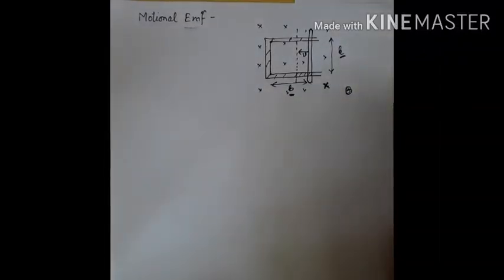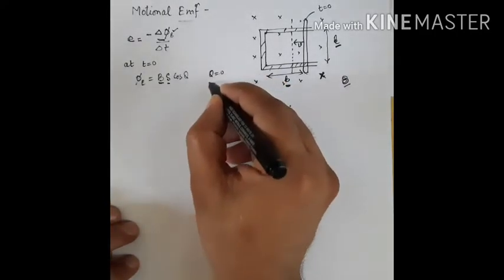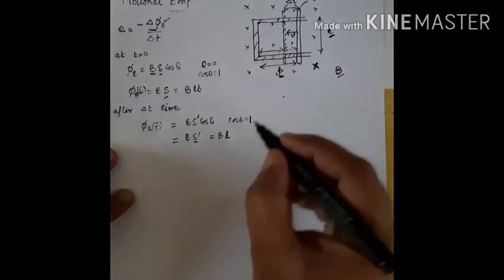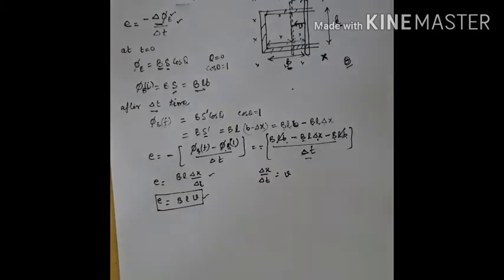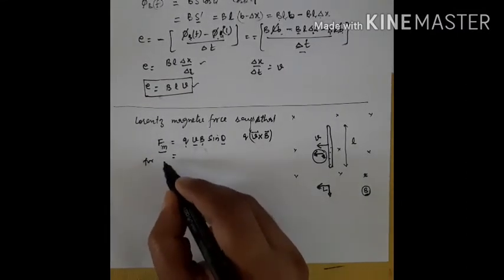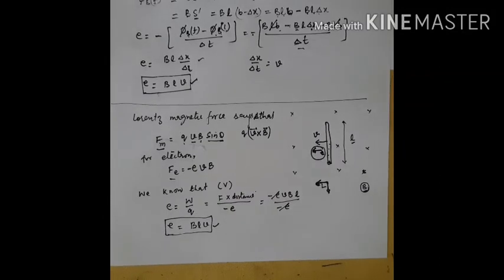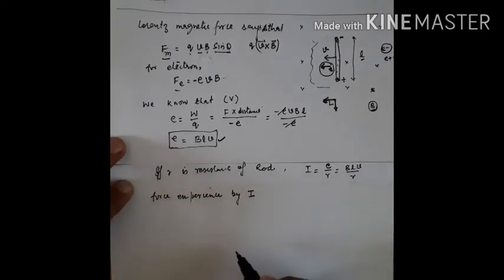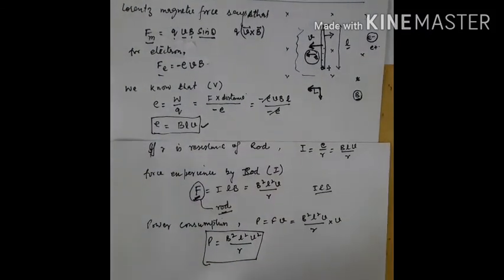Class XII Chapter 6 Video 11,Motional emf,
Motional emf,from faraday's  law and lorentz 's magnetic  force
Force and power loss